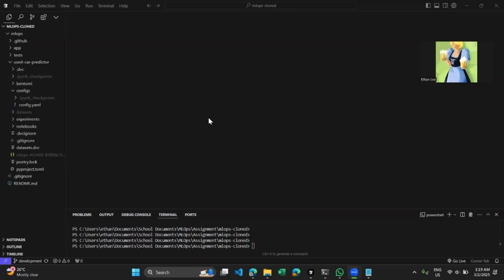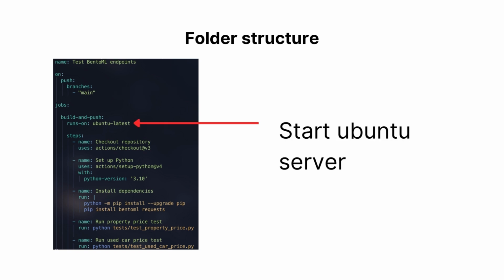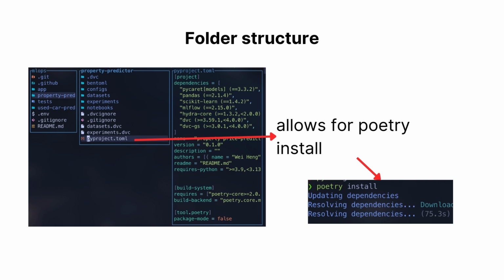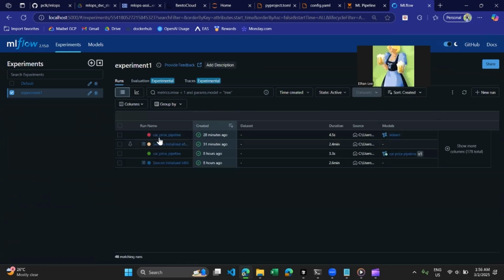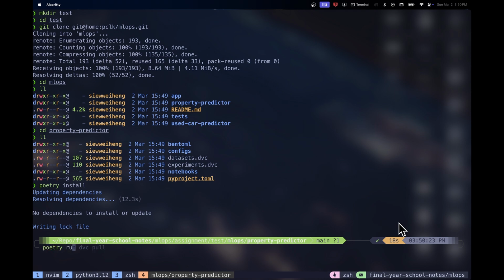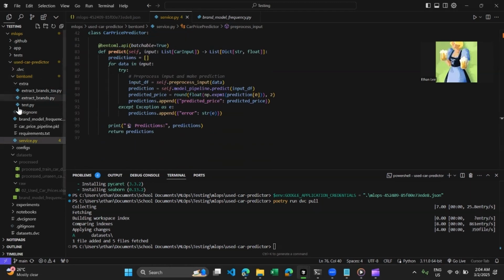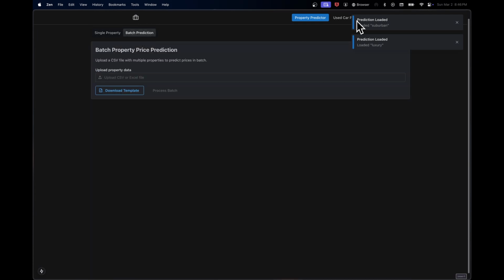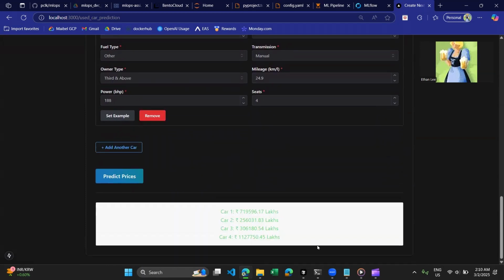MLOps - Car and Property Prices ML + Webapp project